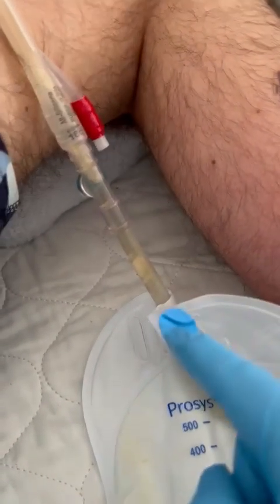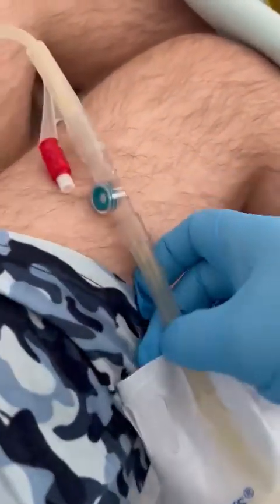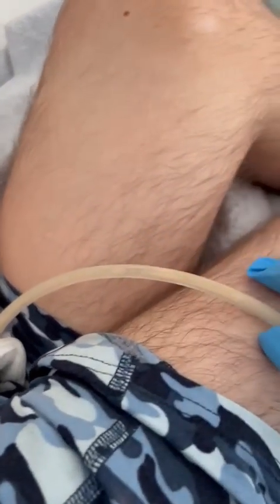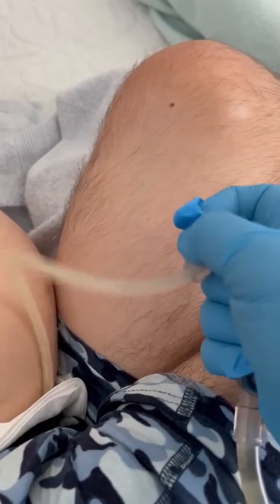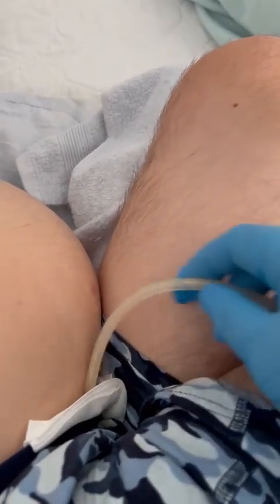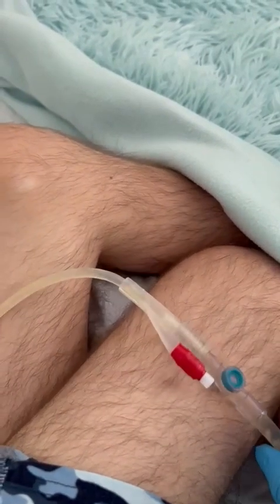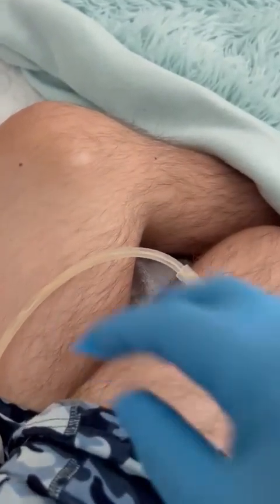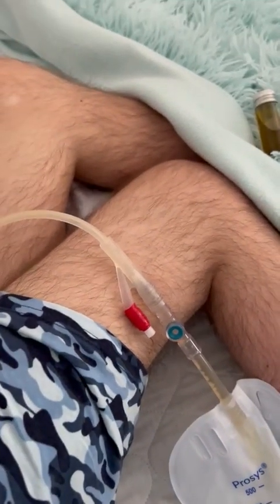Spinal cord Injury superpubic catheter blockages & techniques on how to remove sediments safely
How to milk the catheter without having to use a bladder wash & without any episodes of AD ( autonomic, dysreflexia ) helps maintain a good flow each￼ morning if the tube looks cloudy